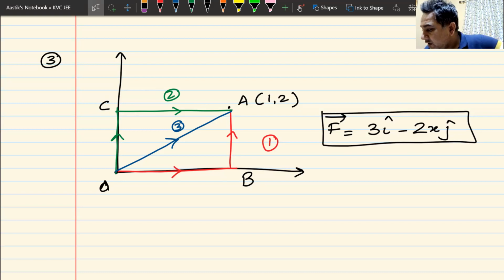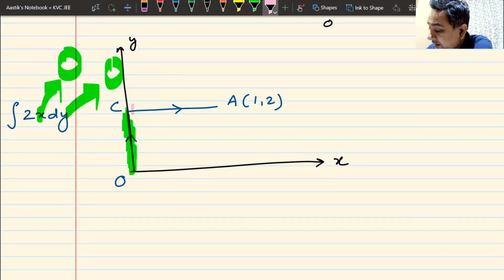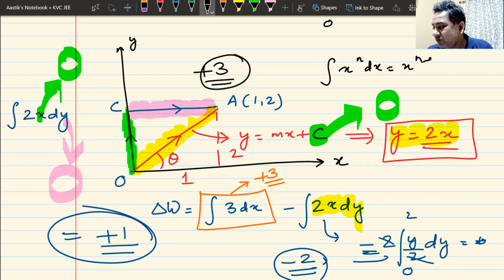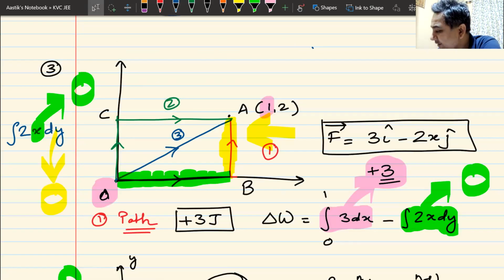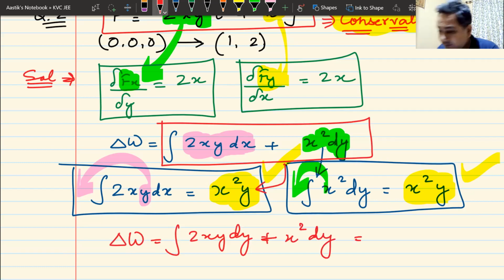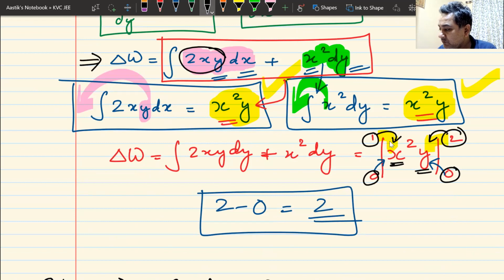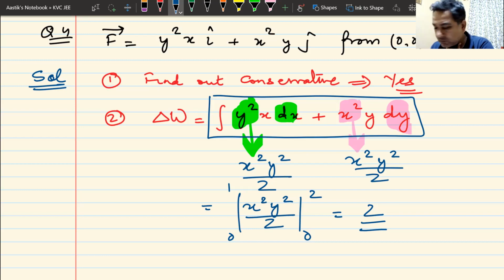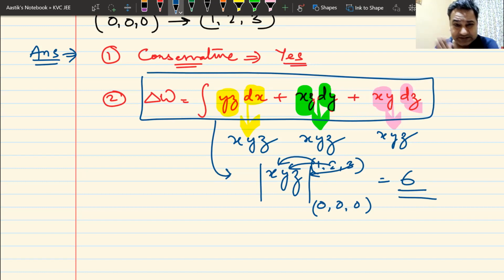WPE | L8 | Conservative & Non Conservative Force P4 | JEE Main & Advanced 2024 | NEET 2024 | IIT-JEE